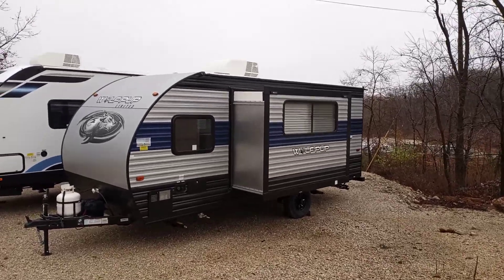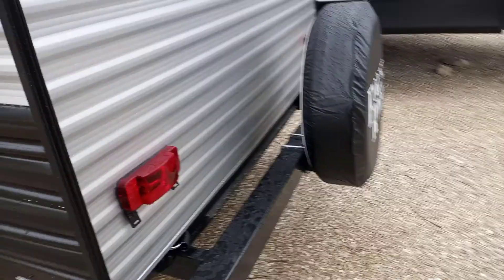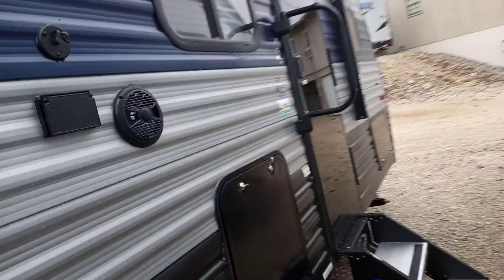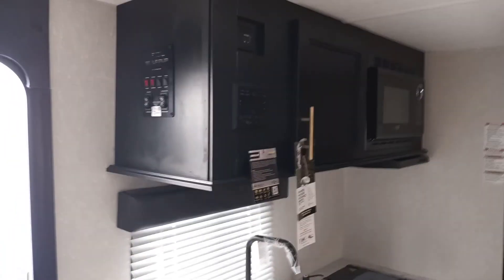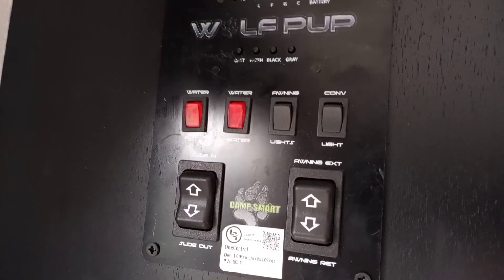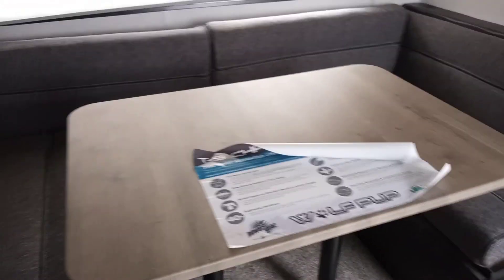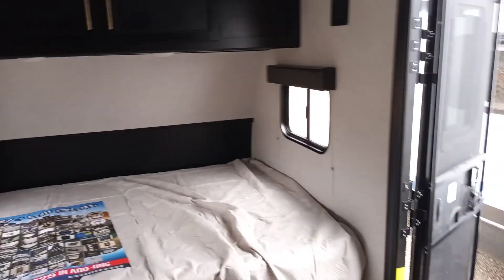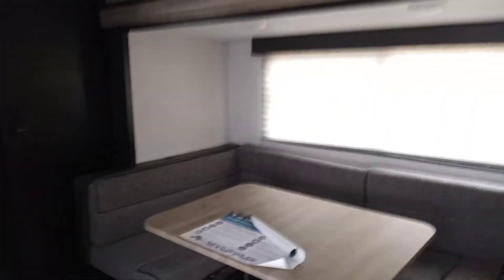2021 Wolf Pup 17jg Bunk Camper Small Light Weight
Great camper here for the money easily half ton towable.